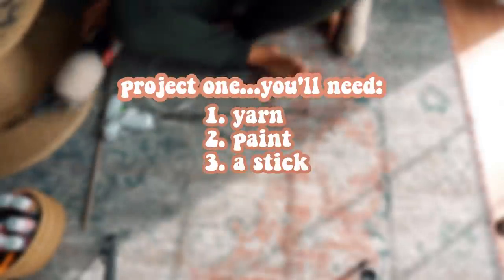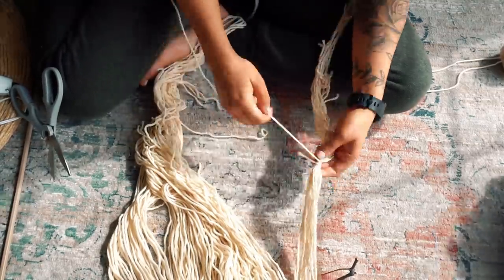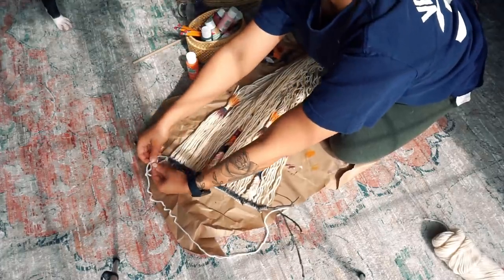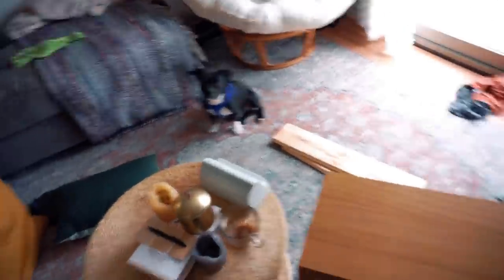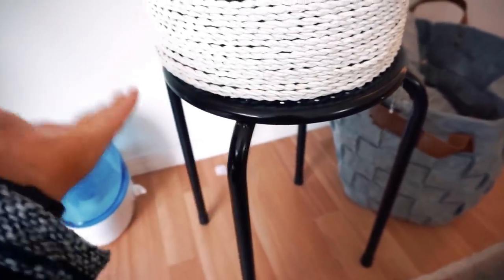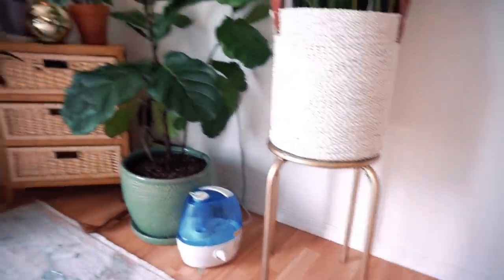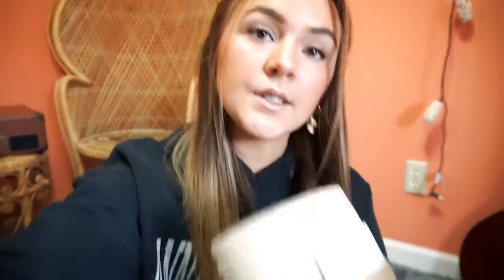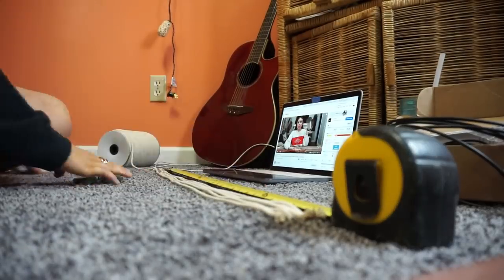DIY PROJECTS WHILE STUCK AT HOME...easy and affordable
For todays video-WE’RE GETTIN CRAFTY. I thought it would be fun to do some crafts using what I had around the house and make the best out of quarantine. I hope you enjoy!

XOXO

Celest Rayanne
Hi! I am Celest! I am a 22 year old wife to the love of my life! I am an online influencer and I share my faith as well as encourage people to step into their healthiest and happiest selves. My passions include: art, writing, music, thrifting, loving on people, creating fun and entertaining videos that are helpful and inspiring, my family and friends as well as JESUS!-
PEACE I LEAVE WITH YOU..MY PEACE I GIVE TO YOU. FOR I DO NOT GIVE AS THE WORLD GIVES. SO DO NOT LET YOUR HEARTS BE TROUBLED AND DON’T BE AFRAID. John 14:27

QUESTIONS I FREQUENTLY GET:

(some of these links are affiliate links and therefore if you choose to shop through them, I will receive a small amount of compensation...so if you choose to shop through them and support me, THANK YOU and know that it is greatly appreciated. I leave these links here because i get a lot of questions and it's easier to have FAQ linked here than to respond individually with a link everytime it gets asked.)

What SELF TANNER DO I USE?

What SKINCARE DO I USE? FRE SKINCARE..USE CODE: CELEST

What BIBLE DO I USE?

What JOURNAL DO I USE?

What DEVOTIONS DO I USE?

What CAMERA DO I USE?

What TRIPOD DO I USE?

SUNSRISE ALARM CLOCK: